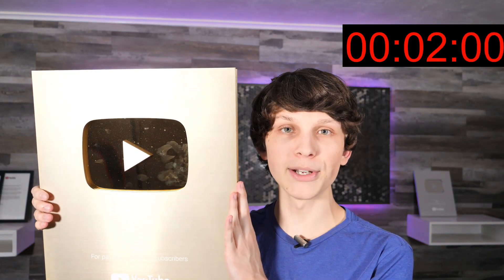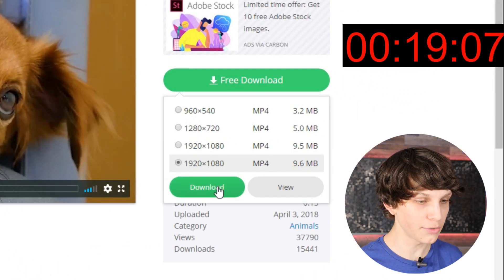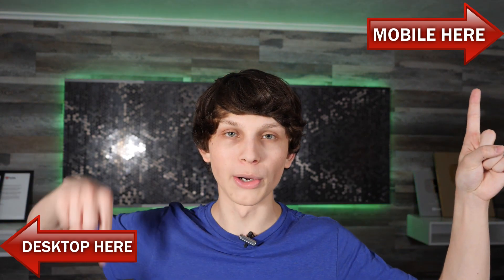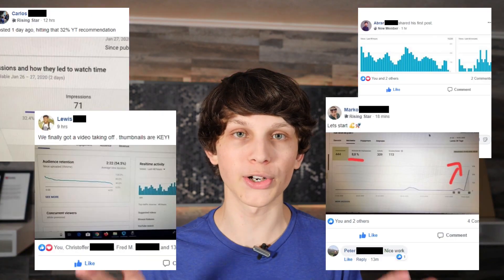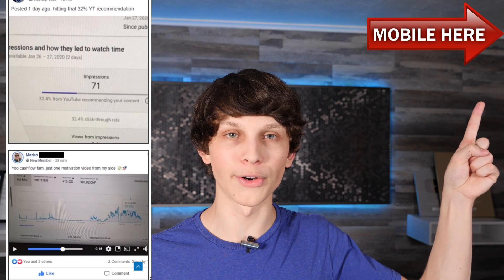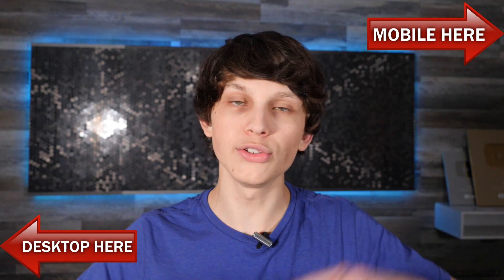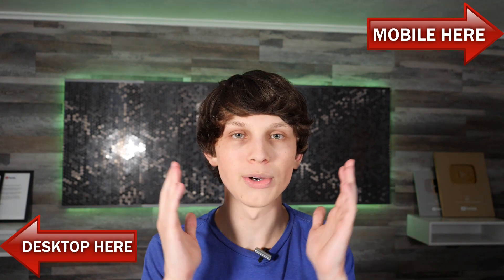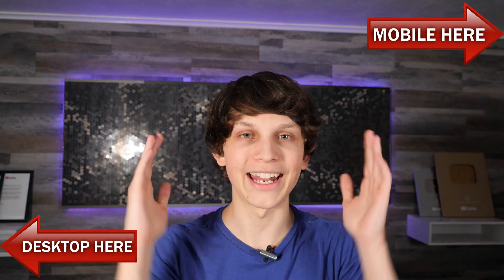How to Make YouTube Videos Without Showing Your Face? | Matt Par (2023)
Are you looking for the best YouTube channel ideas & YouTube niches that you can do without even showing your face?

If so, you have come in the right place! In this training I will go what are in my opinion the best twenty four different YouTube niches & Top channel ideas that you could potentially make huge money without showing your face or making any videos.
My goal is to share the best strategies on how I make money on YouTube without even making any videos, with you and help you do the same. I remember not knowing where to start and wishing that there was someone to help me. Now I want to help YOU, whoever you are out there reading this, make money on YouTube and hopefully change your life for the better.